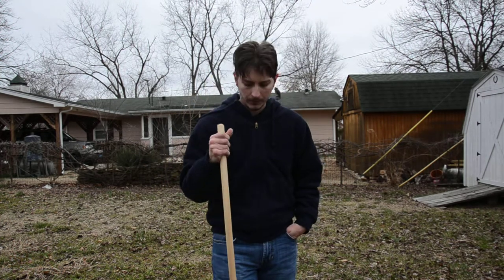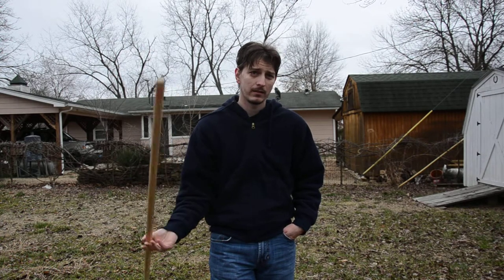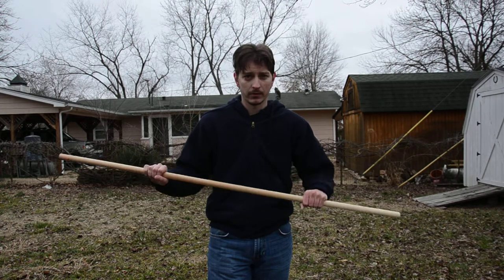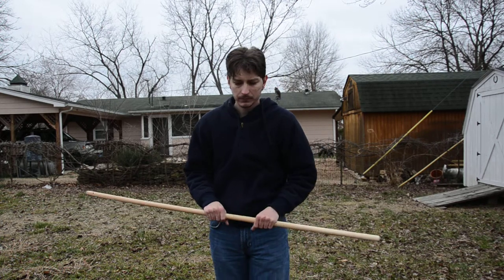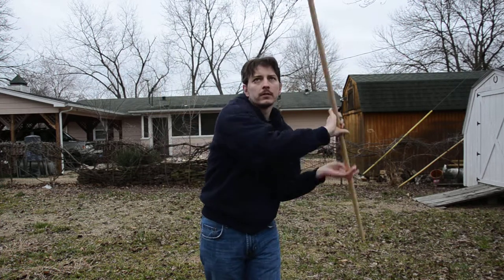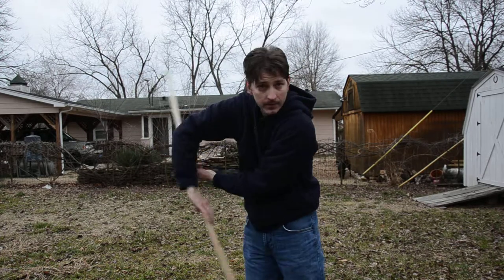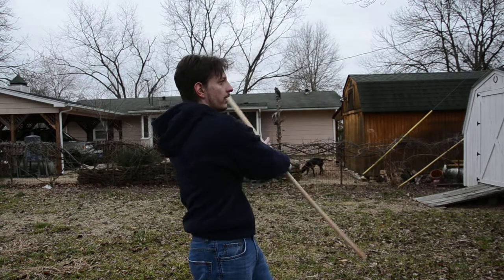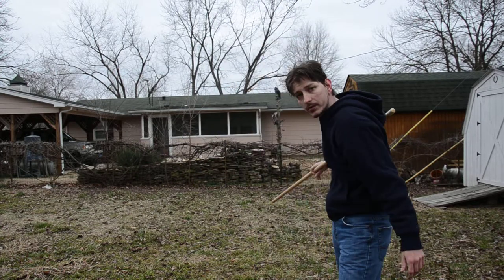Lesson 15 - Concept of Fluidity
In this video, I show you how to take the spins you've learned and link them together in order to build routines and for freestyling.